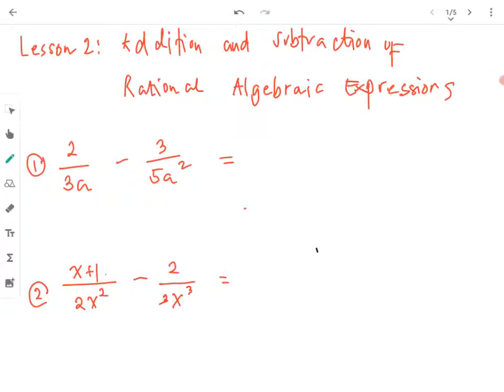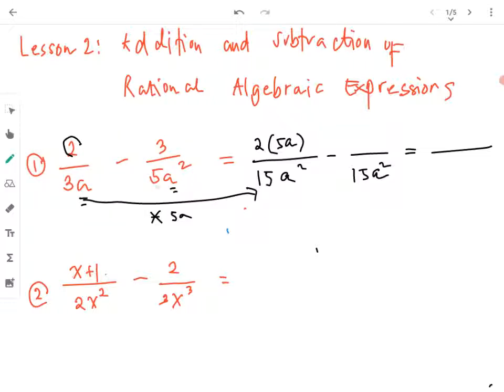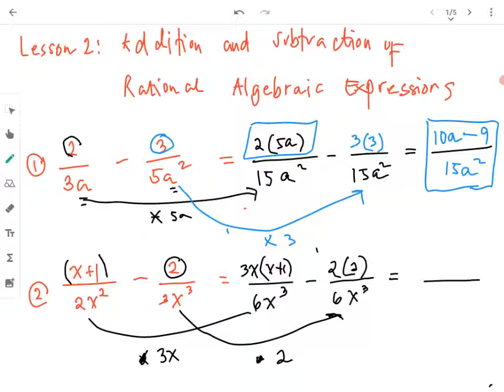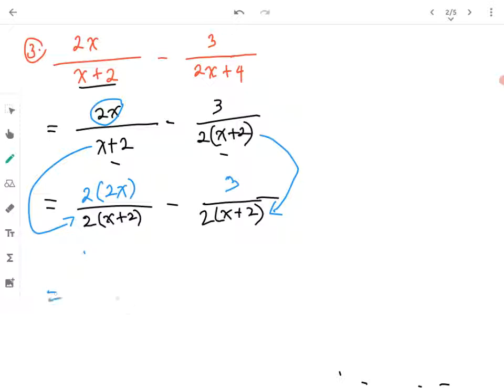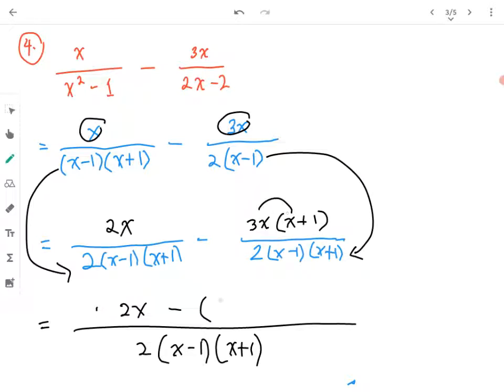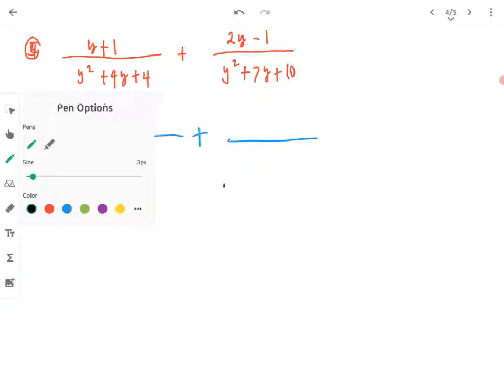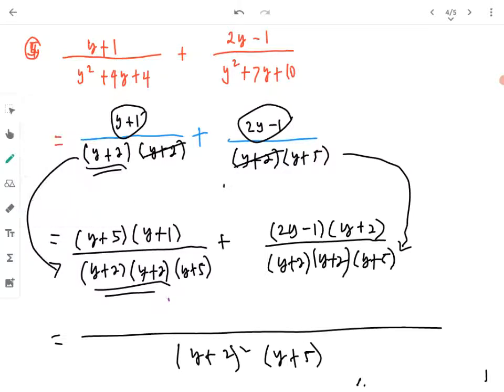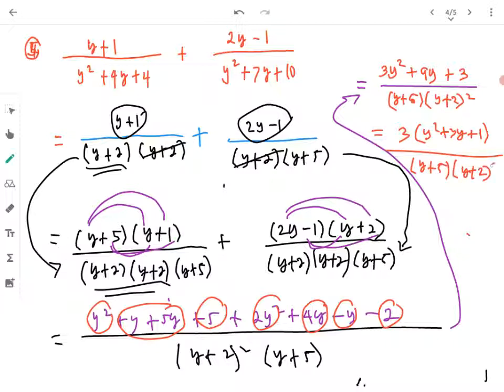Math 8-Chapter 2: Rational Algebraic Expressions - Lesson 2: Adding & Subtracting R.A.E